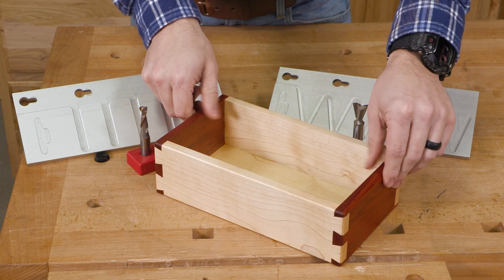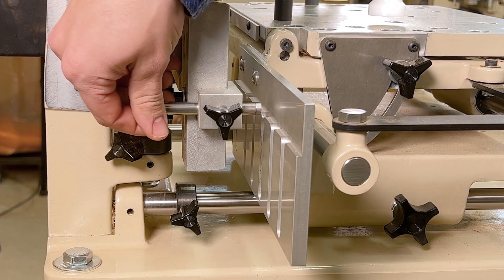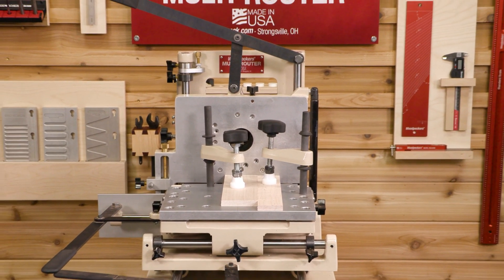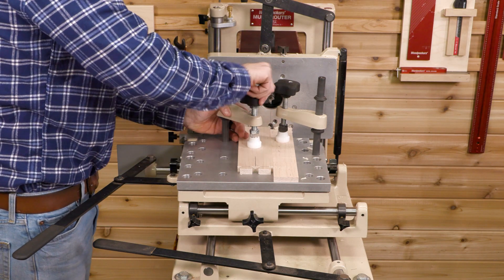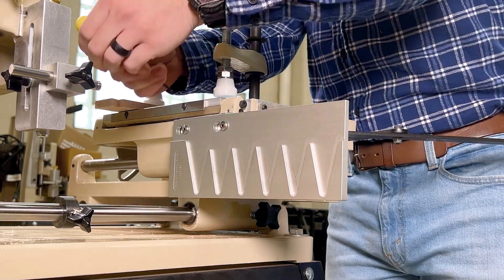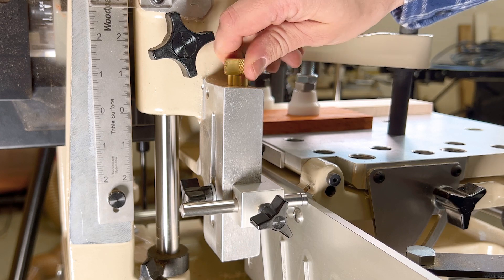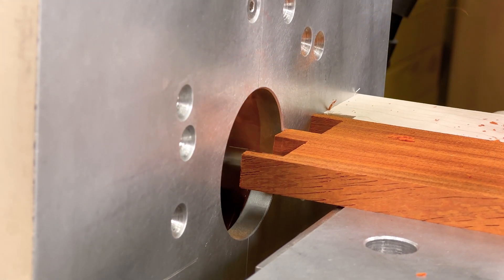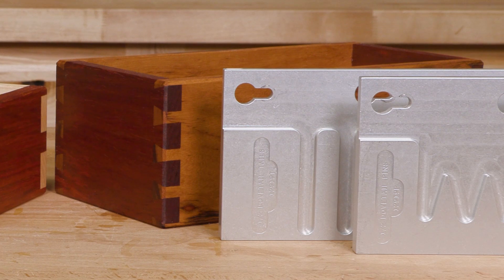How To Create Flawless Dovetails With The Multi-Router | Woodpeckers Tool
Join Jay Mowder in the shop as he walks you through, step-by-step how to create flawless dovetail joints with the Multi-Router. If you're interested in any of the tools used in this video, check out the text below for direct links to our website.